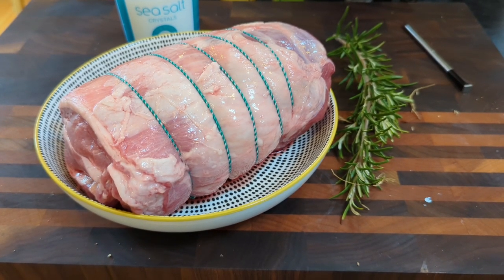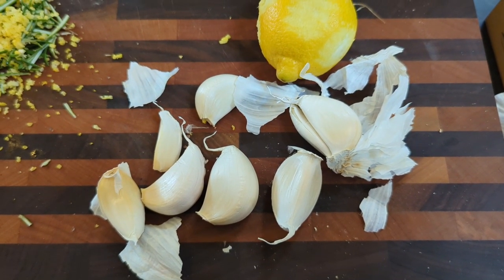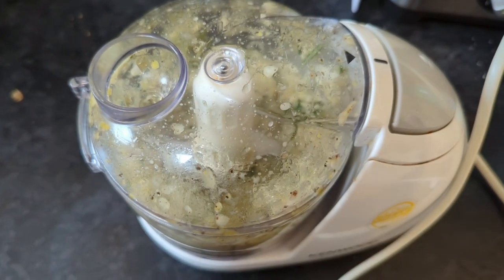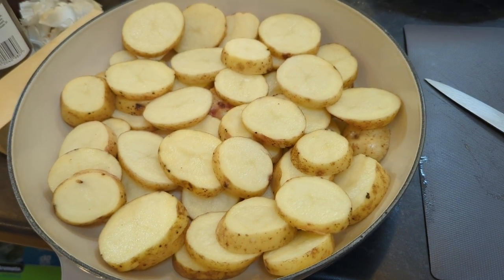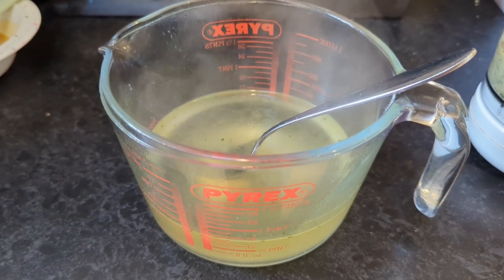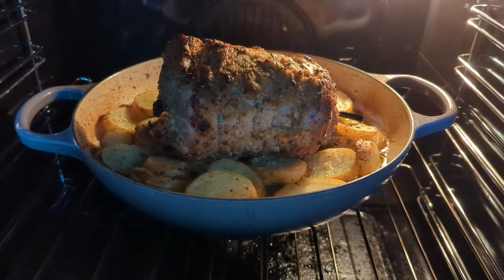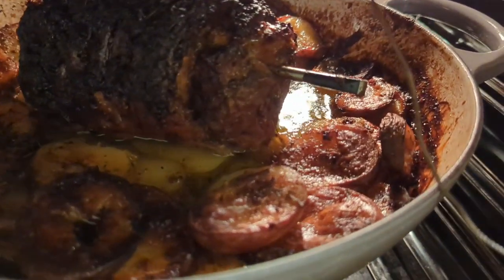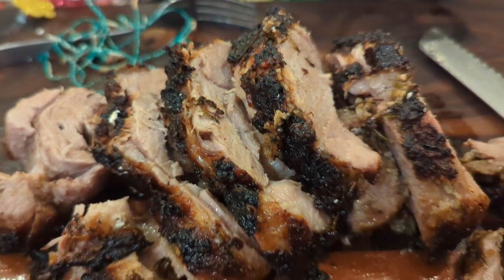Sunday roast : Melt in your mouth Greek lamb shoulder with lemon potatoes.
In this video, I will be making a mouth-watering Greek shoulder of lamb with lemon potatoes recipe. The lamb is covered with a wet rub of garlic, lemon, and herbs before being slow-cooked to perfection. The lemon potatoes are a perfect complement to the savory lamb, and together they create a truly unforgettable meal. I will take you through the step-by-step process, including all the tips and tricks to make sure your lamb is tender and juicy every time. Whether you are an experienced cook or a beginner, this recipe is sure to impress. So join me in the kitchen and let's get cooking!

I used the Meater and inkbird temperature probes to cook to temp . I absolutely recommend these temperature probes as they help you cool to temp rather than time and remotely monitor the progress .